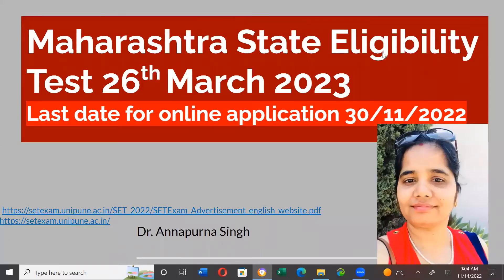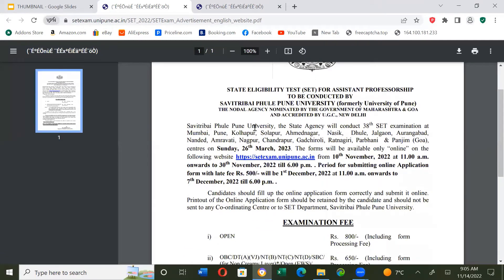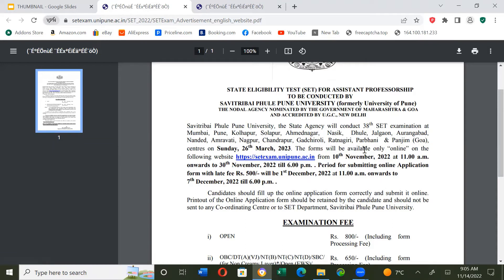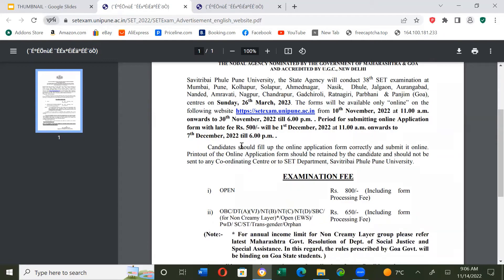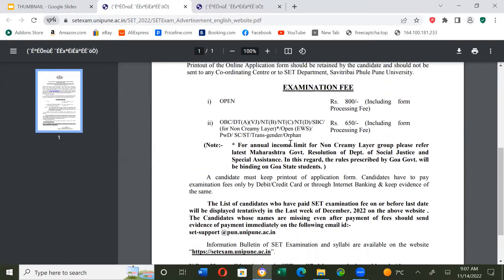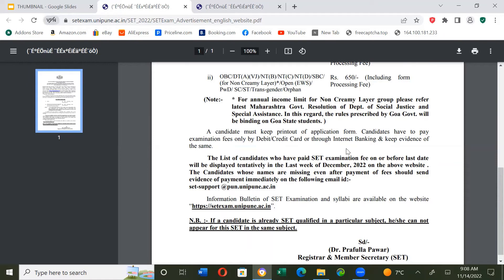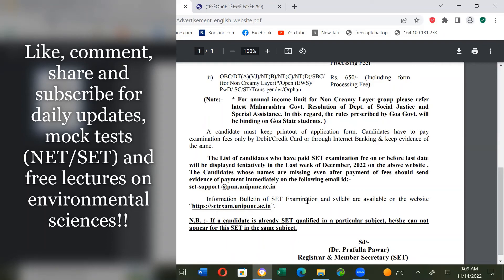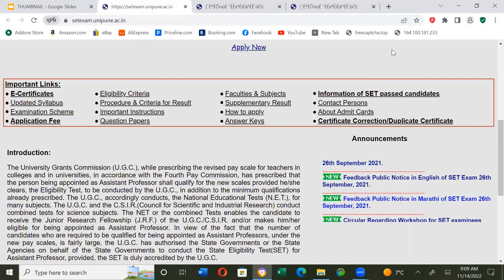Maharashtra State Eligibility Test 26 March 2023. See links!!